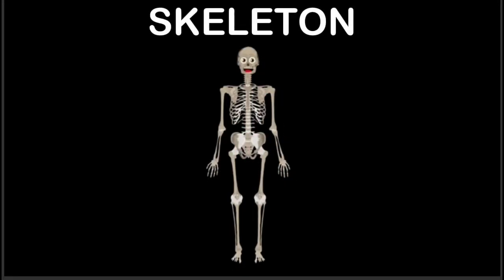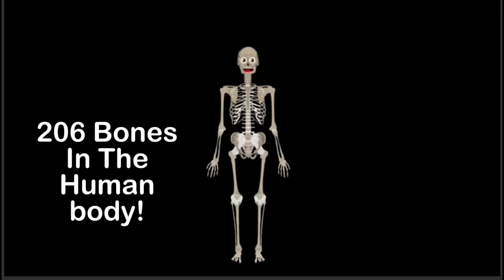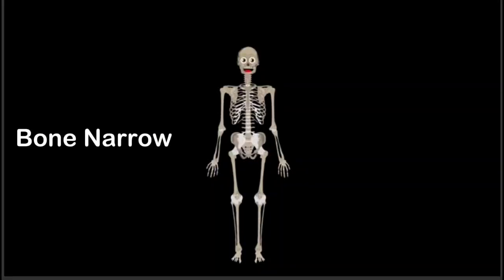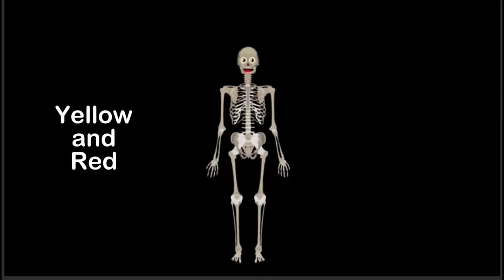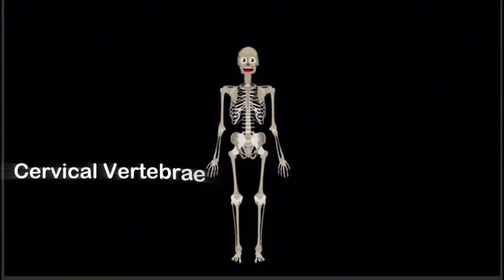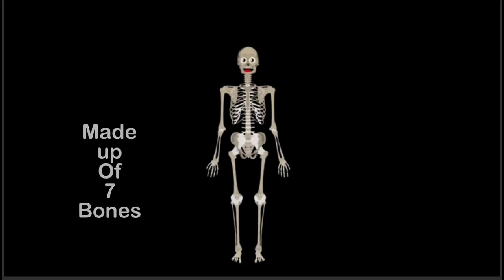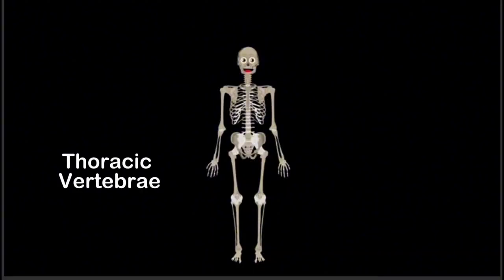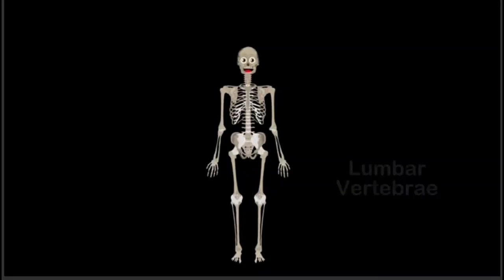The Human Body for Kids/Learn about the Human Body for Children/Skeleton Song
The Bones skeletal system song will teach you all you need to know about the human body systems and anatomy you by the Kids Learning Tube Remastered.

Lyrics:

Hello I’m your skeleton
as you can plainly see
Here are some of the 206 bones
in the human body

As a baby you start out
with about 300 different bones
That's a lot considering many fuse
when you are grown
206 bones is what
you have as an adult
Do to all the fusion
your bones do this is the result
Ligaments hold the ends
of your bones together this is true
And Muscles attach to bone
with Tendons connective tissue
Tendons and Ligaments connect
to bones on either side of a joint
Holding bones together tightly
That is the point
Bone Marrow’s a soft and spongy tissue
found inside some bones
Bone Morrow Stroma Stem Cells are called
Mesenchymal
Mesenchymal Stem cells are the two colors
Yellow and Red
The yellow color produces fat, bone
and your cartilage
The Red color produces white and
red blood cells
It also makes the Platelets that cause clotting
to stop bleeding well

Here’s some of the 206 bones

Let's focus on some of the major bones
We’ll start at the top of the cranium
which is called your Skull you see
Then we’ll move down to your
Mandible it helps you chew food
Onto the Clavicle also called The
Collarbone on you
Here we have the Sternum
Which connects all your Ribs
Here’s the Pelvis it’s your midsection
which gives you your hips
Connected to your Pelvis is the
biggest bone in the body
It’s called the Femur and it is also
the strongest bone you’ll see
Right below are the Tibia and the Fibula
on you
They work together to hold your feet on
your body this is true
Let's not forget that Humerus
Bone on the upper arm
It’s attached to the Radius and Ulna
that form your forearm
Your hand is made up of about
27 bones
We’ll focus on those in another one of my
songs catchy tones

Let's move to the Posterior
or the backside of you
The first thing you’ll notice is the
Spinal Column I'll break that down too
The Cervical Vertebrae
also known as your neck
Is made up of 7 bones
to help keep your head in check
Then the Thoracic Vertebrae
Is made up of 12 bones
It’s the longest stretch of your
the spinal column that is shown
Then there's the Lumbar Vertebrae
on your lower back
It’s an arch and a very
important bony stack
Onto your Sacrum, it's attached
to your Pelvis
Then the spine ends with the fusion of bones
called the Coccyx
Please take care of your bones
and keep them healthy and strong
They give you the structure in your life
to help you live really long